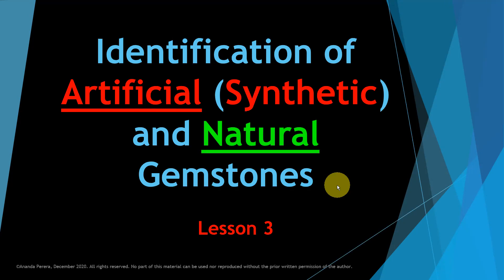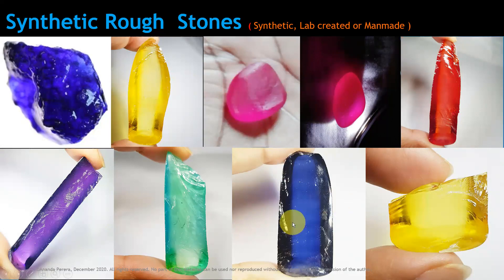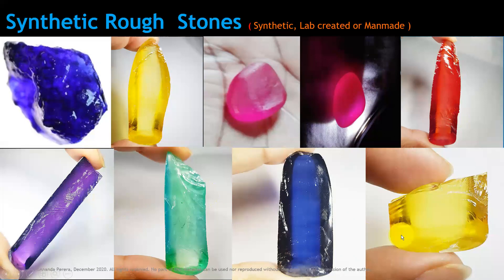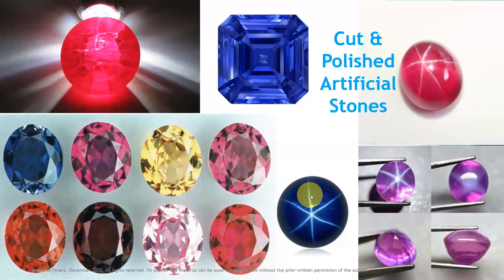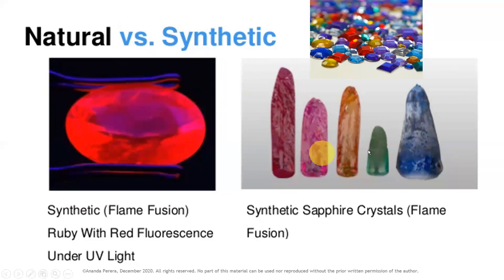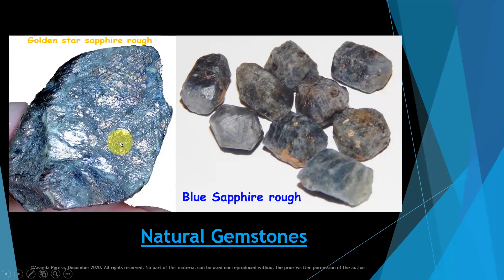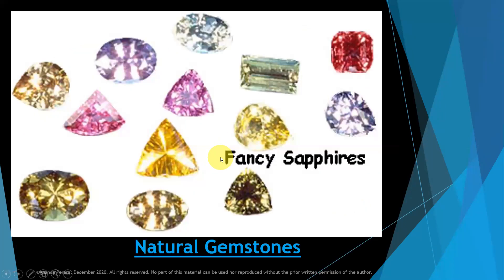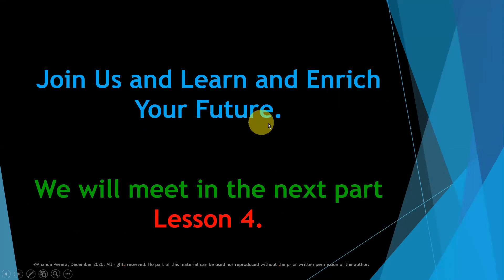L 3 E | Unveiling the Secrets: Distinguishing Natural and Synthetic Gemstones | Differences Shown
Are you curious about how to tell the difference between artificial (synthetic) and natural gemstones? 🌟 Join us in this informative video as we dive into the fascinating world of gemstone identification! 💎

In this comprehensive guide, we'll walk you through the key factors and techniques used by gemologists to distinguish between genuine, natural gemstones and their synthetic counterparts. From examining crystal structures to scrutinizing inclusions and using specialized equipment, we'll unveil the secrets behind this intriguing process.

Whether you're a gemstone enthusiast, a jewelry collector, or just someone with a passion for learning, this video will equip you with the knowledge needed to make informed decisions when it comes to gemstone purchases. Discover the beauty and allure of natural gemstones and gain valuable insights into how they differ from their synthetic counterparts.

Don't miss out on this gem of a video! Let's embark on a sparkling journey of discovery together! 💎🔍✨